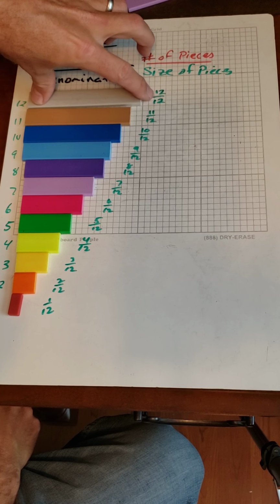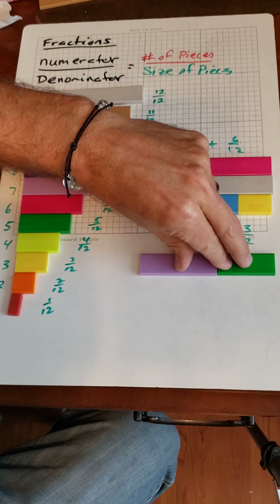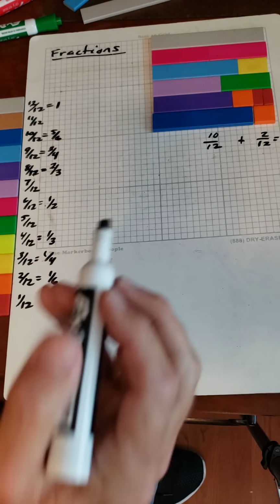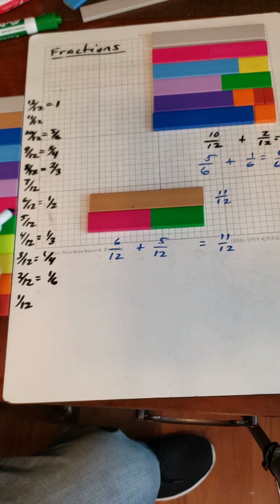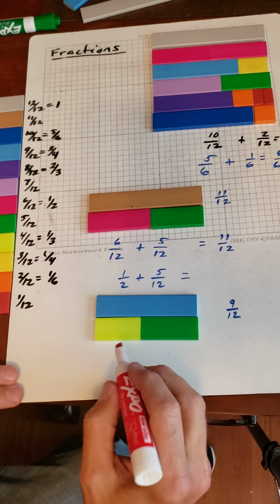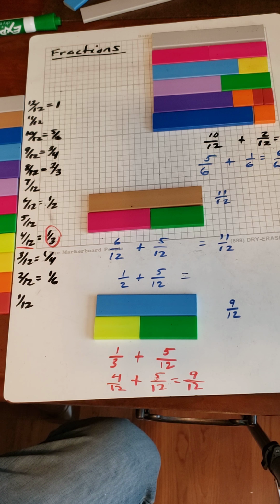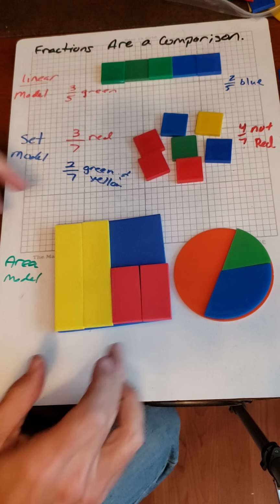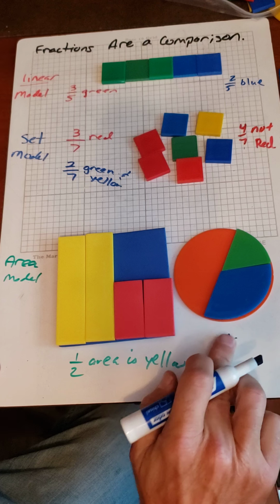280: Intro to fractions II